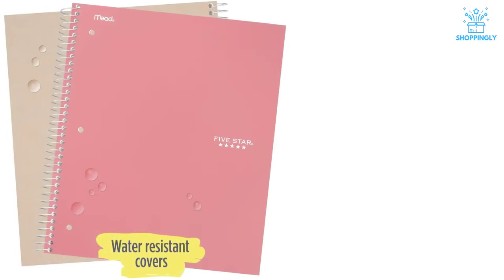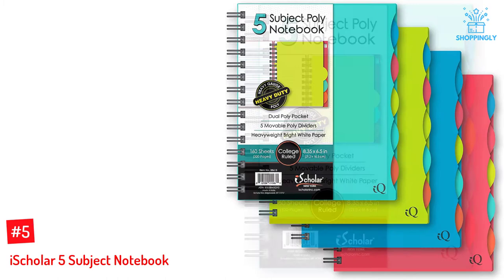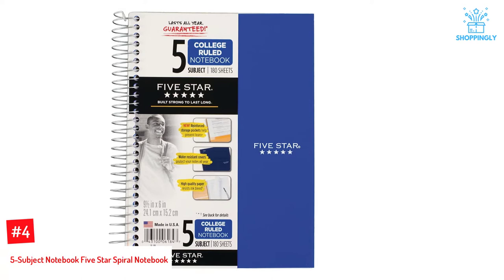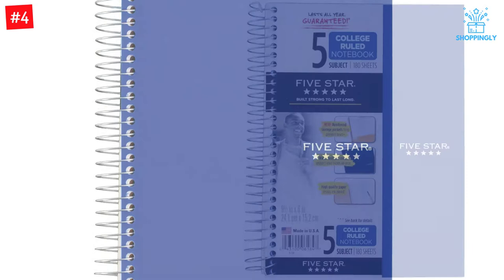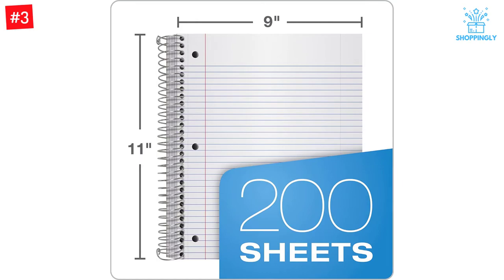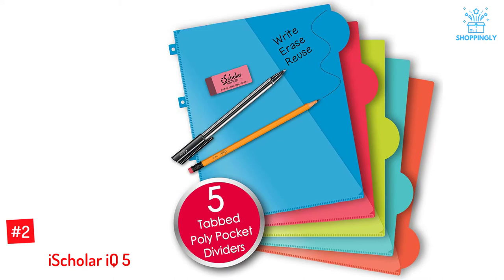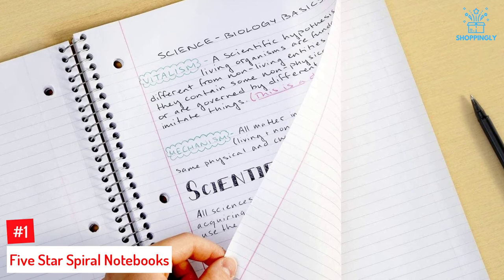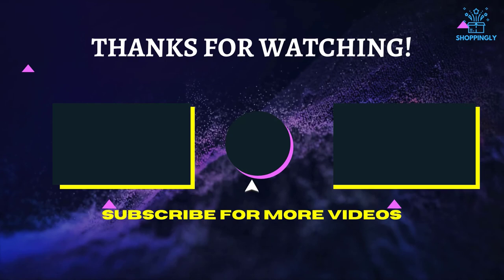Top 5 Best 5 Subject Notebooks In 2022 Reviews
☛ All The Links to Best 5 Subject Notebooks listed in this Video:-

►5.  iScholar 5 Subject Notebook .

► 4. 5-Subject Notebook Five Star Spiral Notebook.

► 3. Oxford Spiral Notebooks.

► 2. iScholar iQ 5.

►1. Five Star Spiral Notebooks.